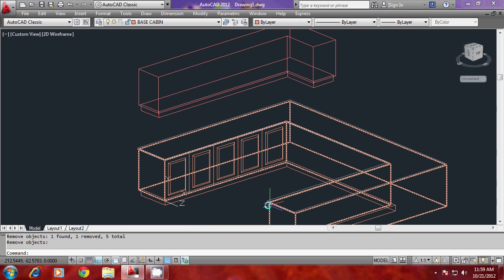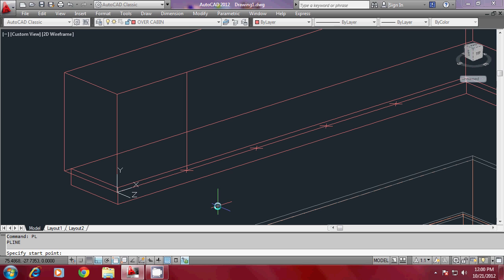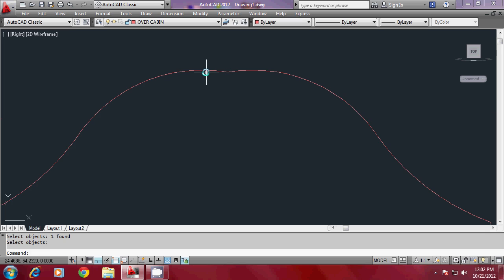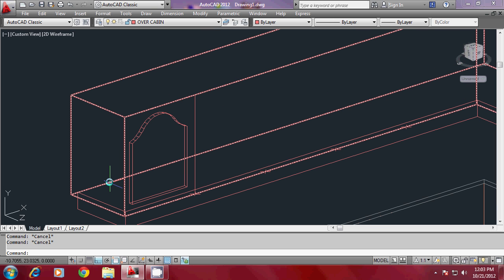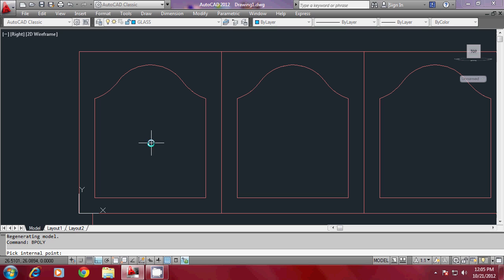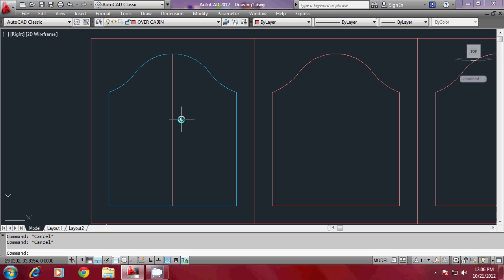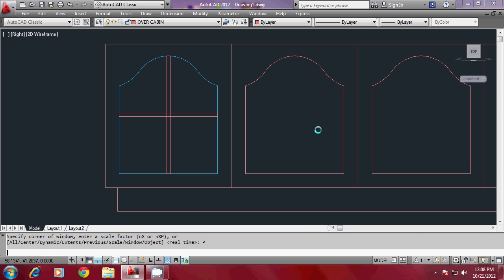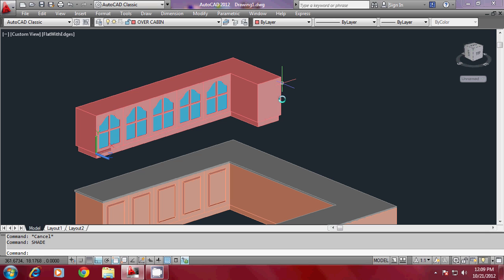Modeling a Kitchen using AutoCAD - PART3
This tutorial demonstrates  the procedure involved in creating a 3d Model of a kitchen using AutoCAD . The entire video is divided into various  parts to systematically organise the procedure . Do see all parts of the video .  In the last segment I will explain the steps to make a perspective view out of the 3d model . Please revert back to me with your comments.